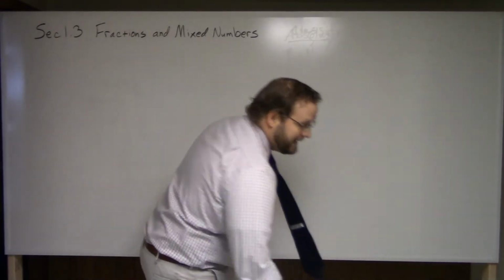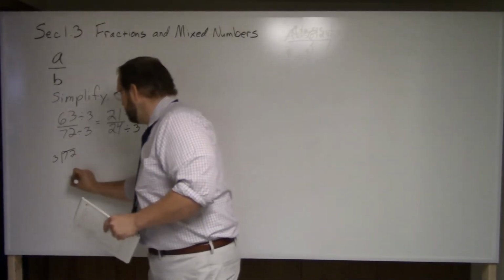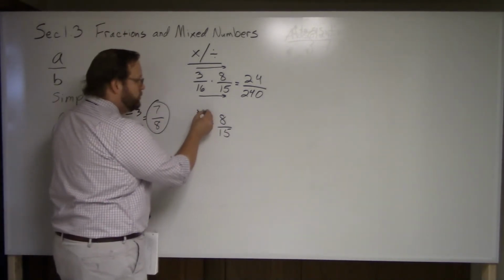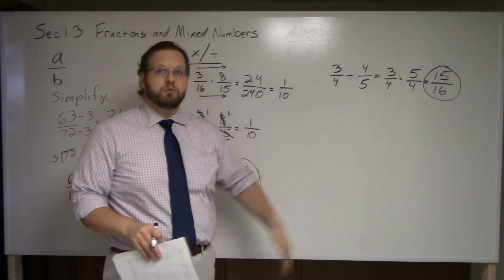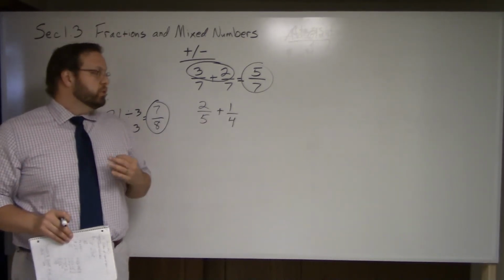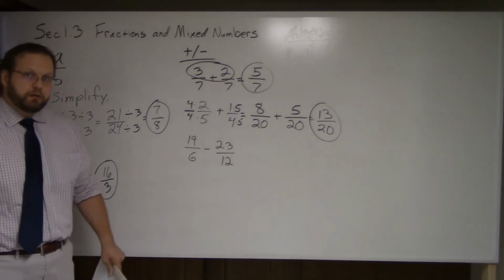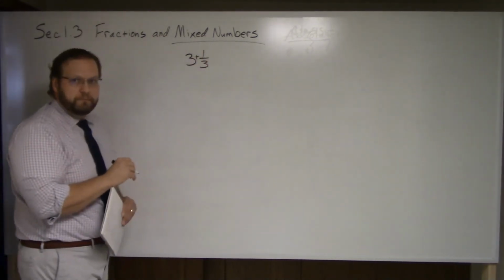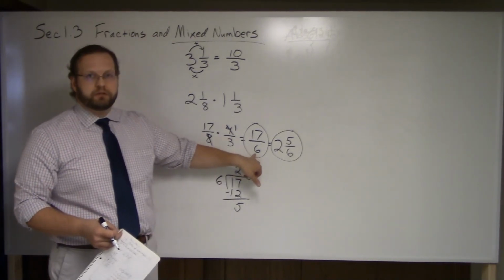Beginning and Intermediate Algebra Sec. 1.3